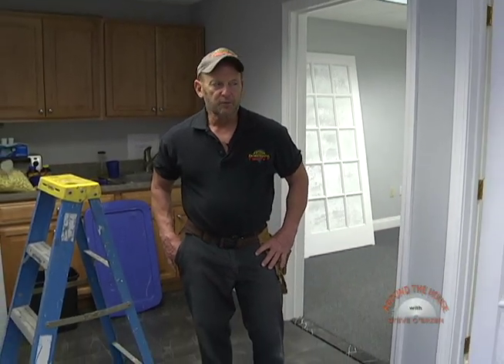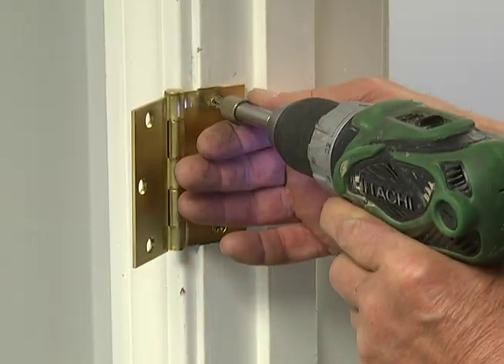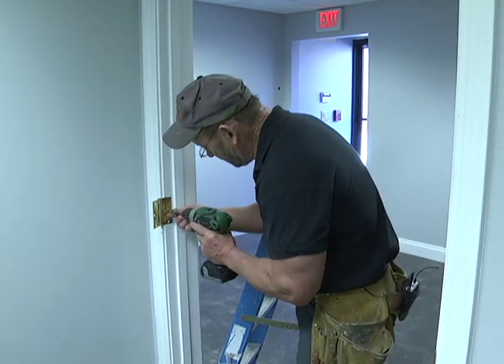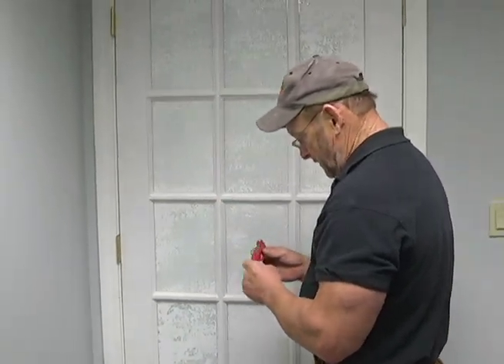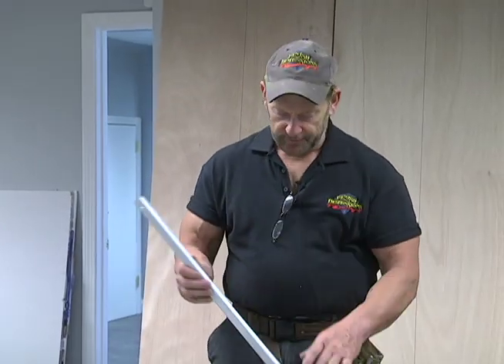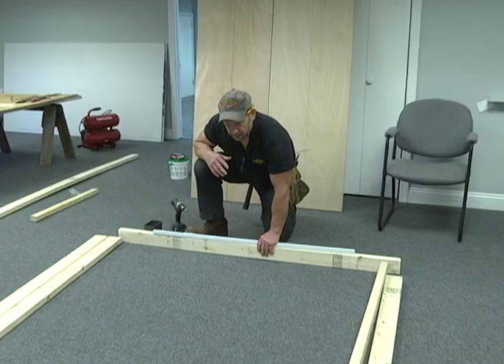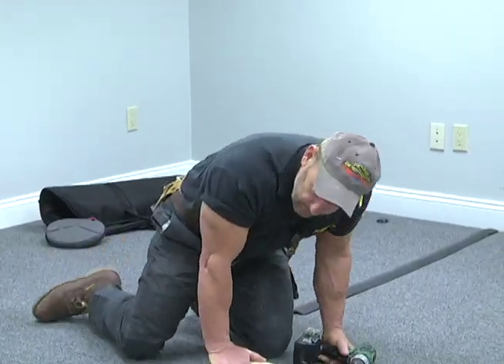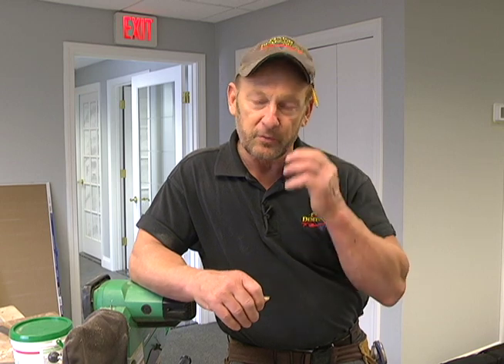Around The House, Ep43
Welcome to the newest episode of Around The House with host and master carpenter Steve O'Brien. In this episode, Steve installs hinges and a set of bi-folding doors.